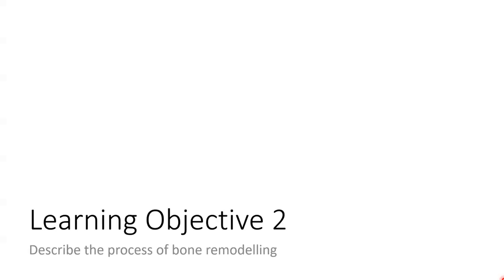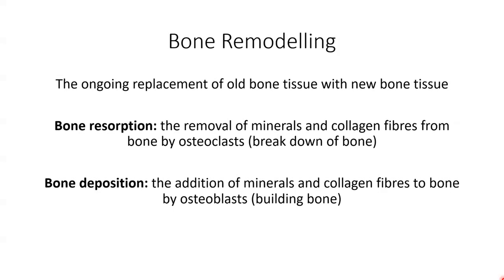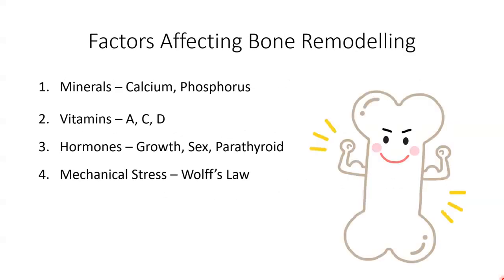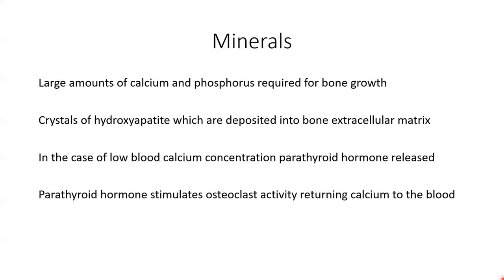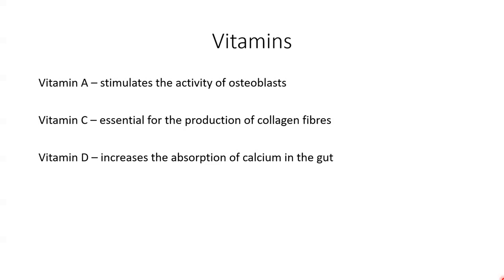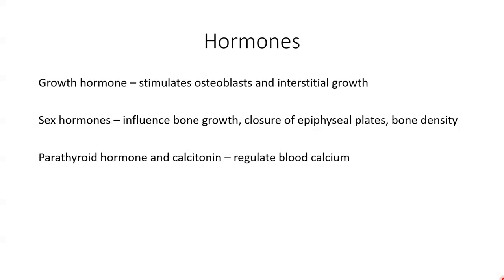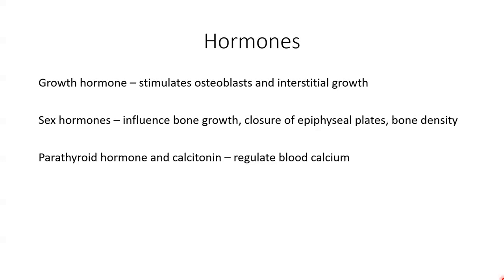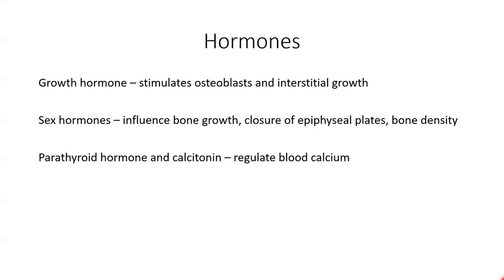Bone Physiology - Part 2